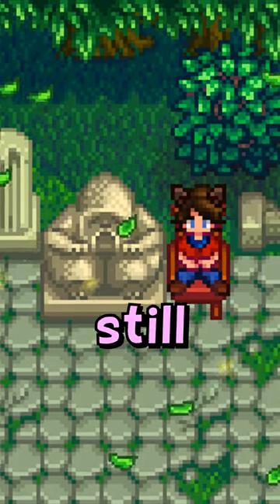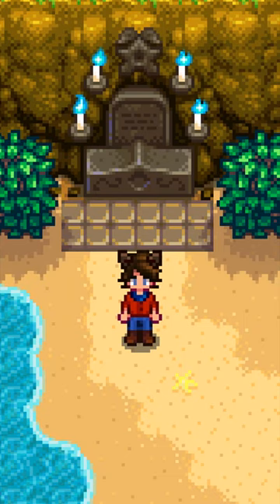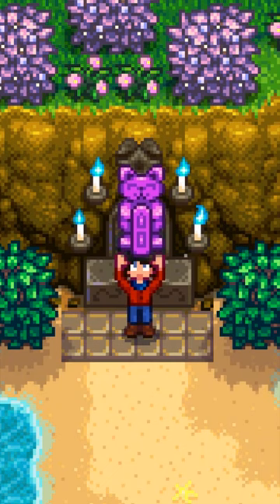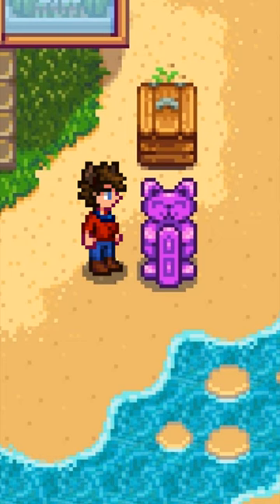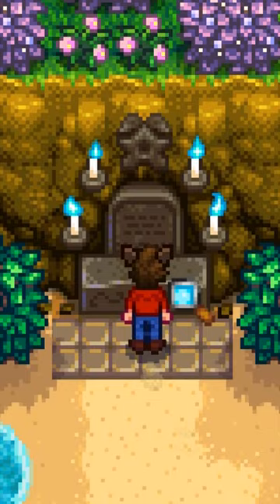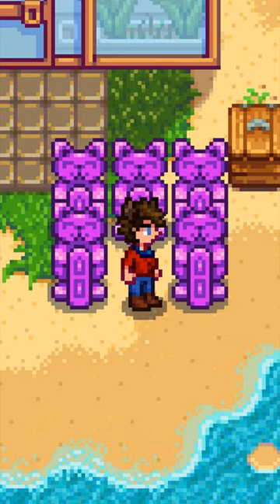Tricking your Grandpa in Stardew Valley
Nothing wrong with a little fib, it's for the betterment of the farm!